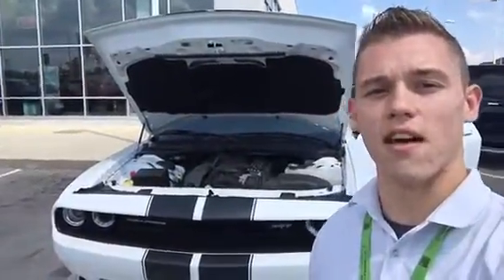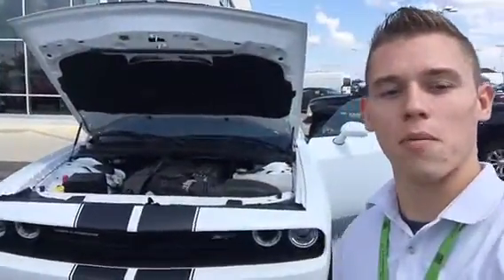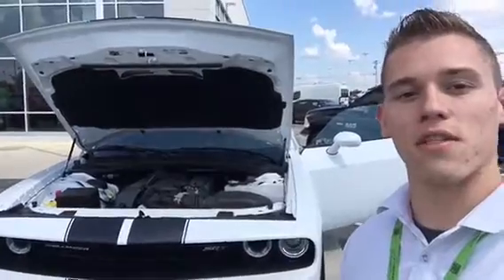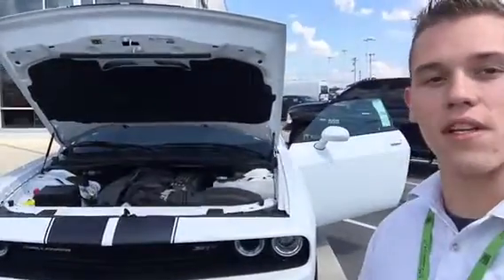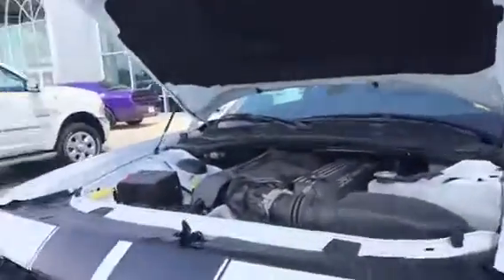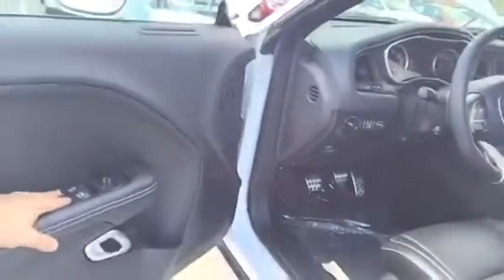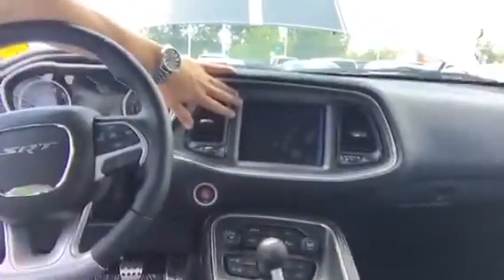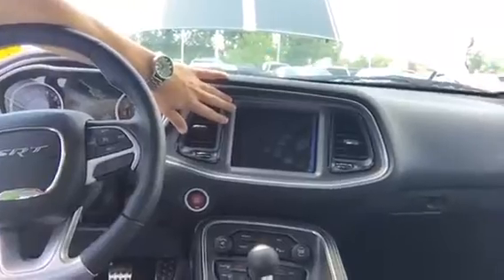355590 2016 Challenger SRT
Jesse Bilbrey at East TN Dodge